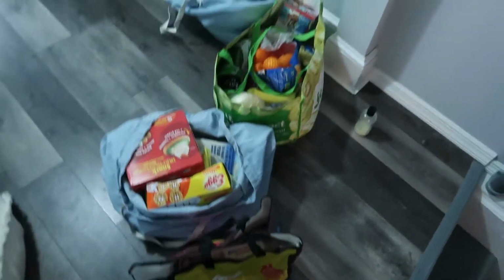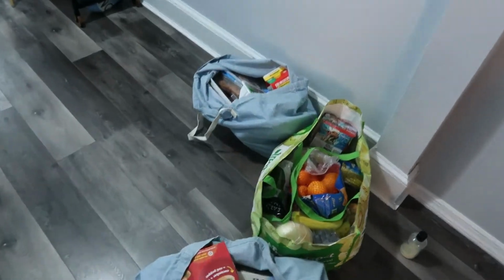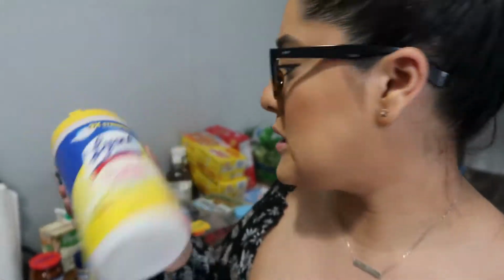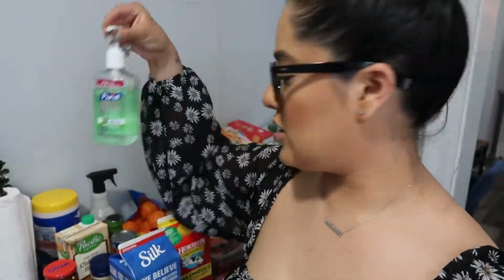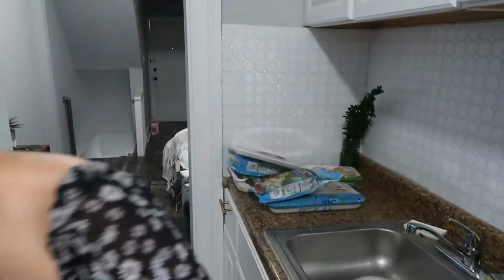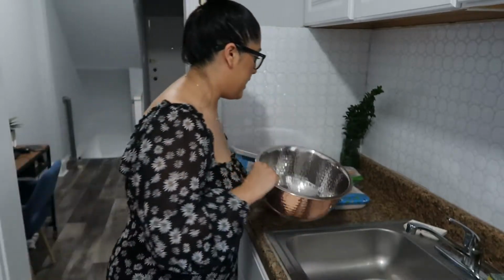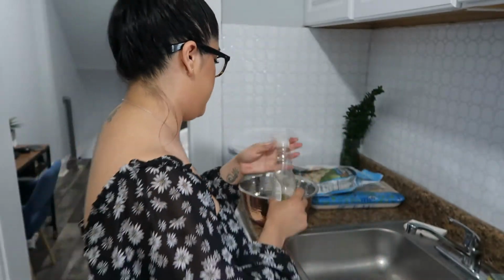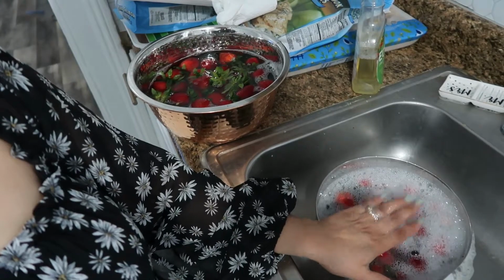HOW TO PROPERLY WASH YOUR PRODUCE DURING COVID-19 AND BEYOND | CLEAN PRODUCE THE RIGHT WAY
In today's video, I will be showing you in detail how I clean all my groceries. As we all know, we are facing difficult times and it is very important to make sure we take extra precautions by cleaning all our produce properly. Here are a few techniques to help you clean canned and packaged foods, fruits, and vegetables.

Here is the link of the veggie/fruit wash I used in the video: